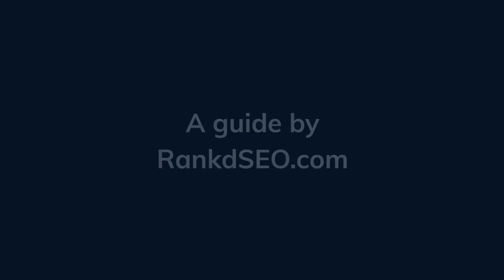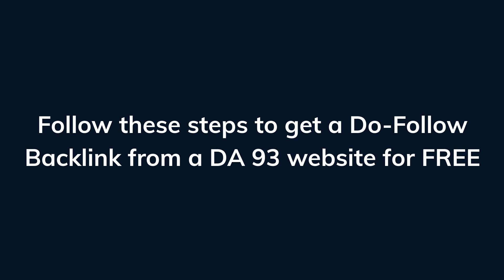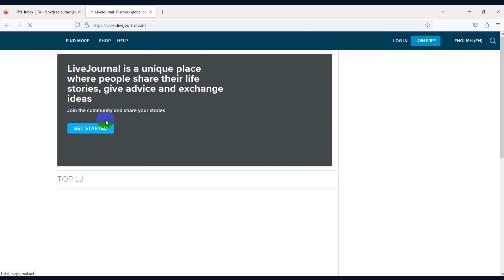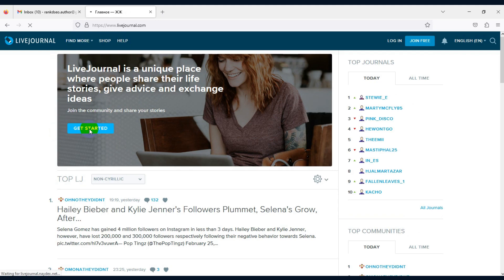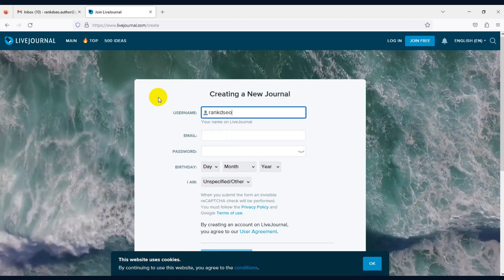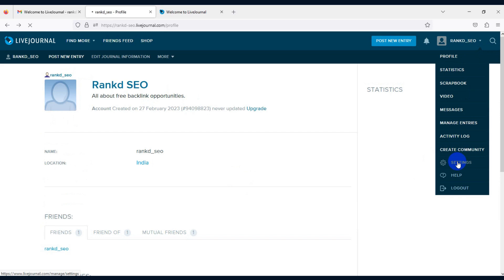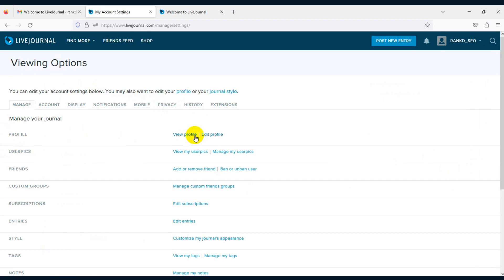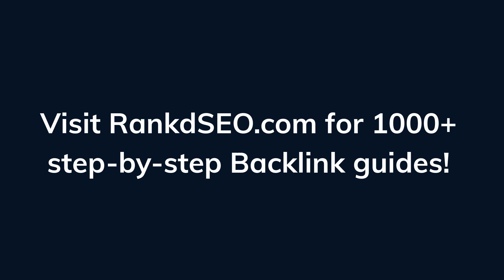[GUIDE] How to get a DA93 do-follow backlink for FREE (LiveJournal.com)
In this step-by-step guide, I will show you how to get a DA 93 do-follow backlink for FREE for a quick SEO boost. The backlink comes from the well-known website LiveJournal.com

for more than 1000+ step-by-step Backlink guides!